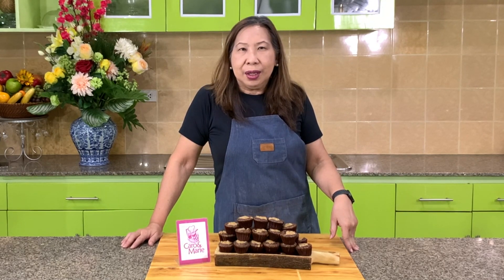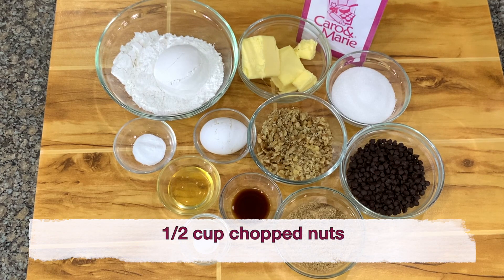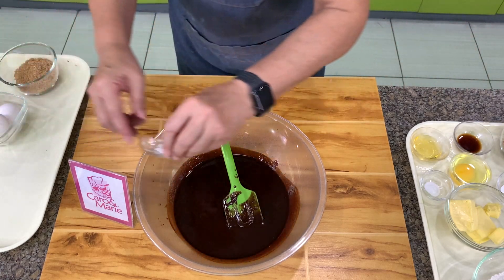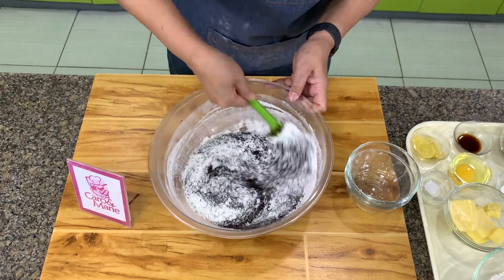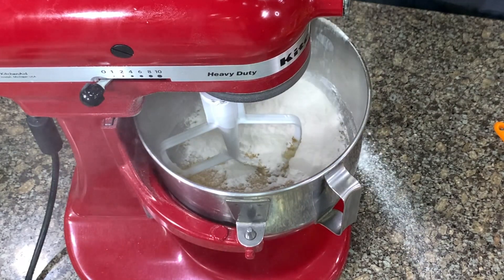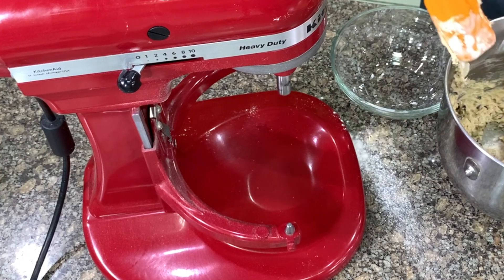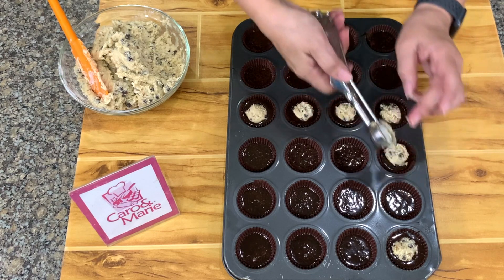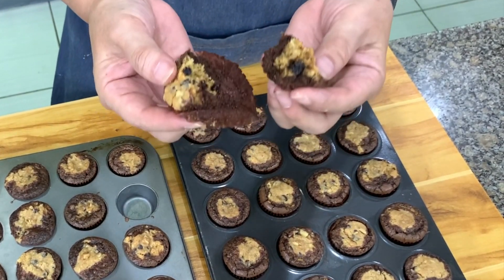Brookie Cups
Brookie is a combination of a brownie and a cookie. Usually they are made in the form of a cookie but my version is in the form of a cup, hence, I call it Brookie Cups.
These are easy and fun to make. A mixer is not really required. You just need a wooden spoon or a rubber scraper. I am using a 1 oz size of muffin pan so the brookies are not so big.
Remember to watch the oven. Do not over bake. Once they are dry on top even if the center are still a bit moist, they are ready to take out of the oven.
Brookies also keep well because they are low in moisture. They make excellent homemade gifts with the appropriate container.